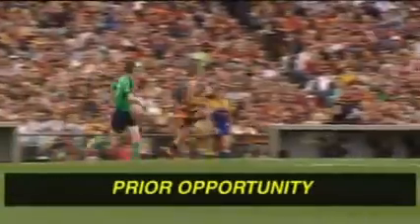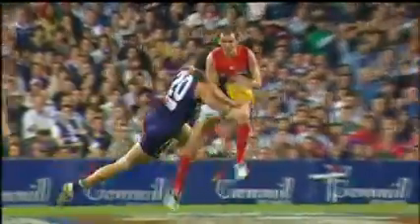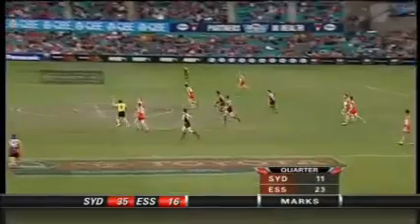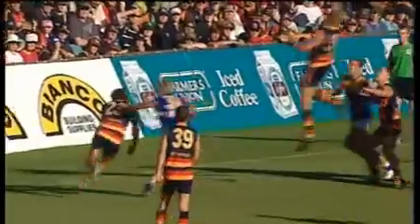Holding the Ball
AFL Laws 2007